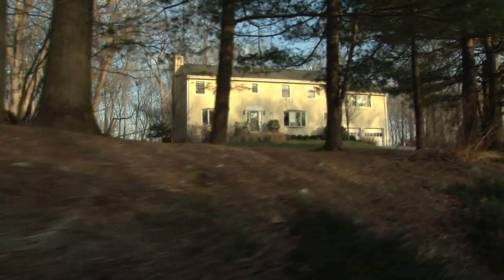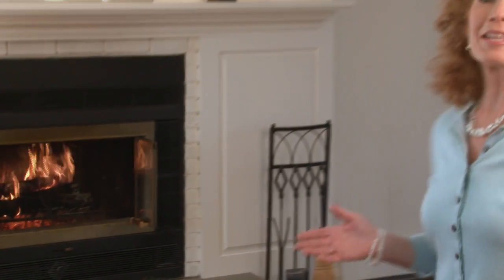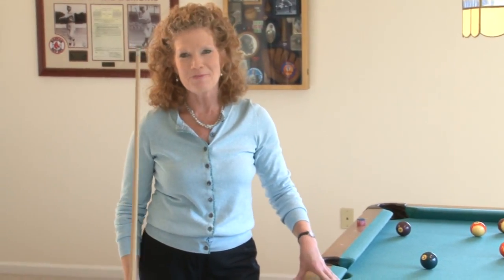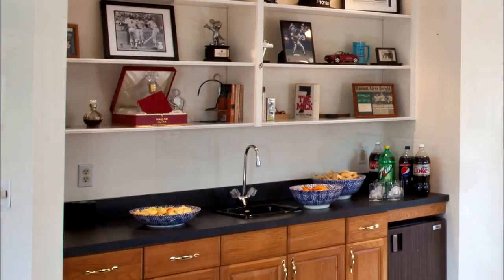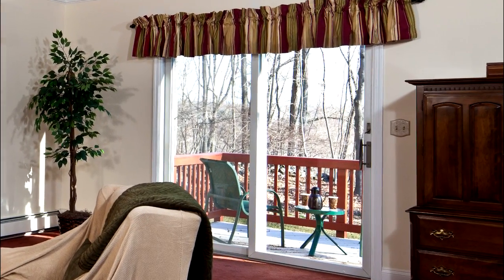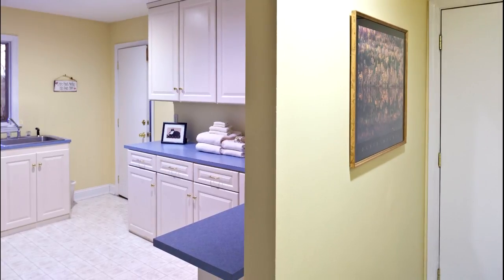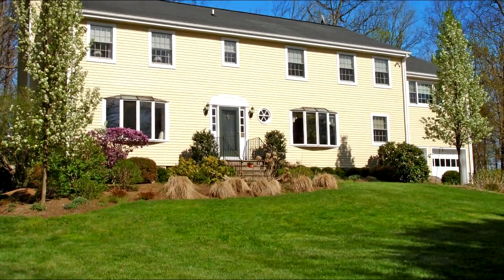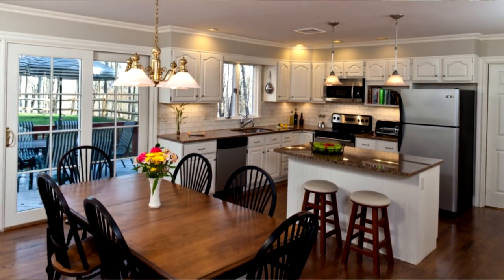36 TimberTop Trail, Wilton, Connecticut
Central Wilton, CT
On a cul-de-sac, in a large friendly neighborhood
This fabulous home is conveniently located in "Central" Wilton, CT ... situated at the end of a cul-de-sac in a large, friendly neighborhood. Most people don't realize that this NEIGHBORHOOD is so convenient to BOTH ends of Wilton. You're less than 5 minutes away from the wonderful shopping and restaurants in both Georgetown AND Wilton Center. And, even CLOSER to the YMCA, the Train Station (with free parking), Schools and Sport Fields ... so afternoon activities are a "breeze". The property has lush, tree-lined lawn with level areas, (perfect for recreation, like a game of soccer) or a kiddy pool, jungle gym... or just a bit of "quite reading". Decks off the walk-out Kitchen and Family Room allow for memorable evenings of dining al-fresco or fun, summer-afternoon barbecues. Living in this this house easily flows from inside to outside. Inside, the heart of this home is surely the open floor plan and Kitchen and Family Room (with fireplace). This home is equally well-suited for elegant entertaining ... and casual, daily living. You can host large, festive holiday gatherings ... or formal dinner parties. And, the Bonus Room is a fantastic space for playing games; or watching movies and sporting events on a "Big Screen TV". It's truly a "great room" for a home in this neighborhood -- known for its 18 year tradition of block parties and picnics, pick-up basketball games and bike riding (without having to dodge cars). The "Master Bedroom suite" features a sitting area with fireplace, a spacious bath, and glass doors to a private balcony. Wake up to spectacular sunrises! The Home Office is the perfect size for running a home-business or just checking email and doing homework. Spacious bedrooms, a cedar closet, and tons of storage space PLUS a Mud Room and oversized Laundry Room (with a "laundry chute and hidden ironing board")make light work of housekeeping. This home is in tip-top shape. In recent years, it's gotten a new boiler, central air conditioning units, new water filtration system, septic tank, new well pump, and oil tank. This is indeed a fabulous home, but to really appreciate it you need to come see it in person.